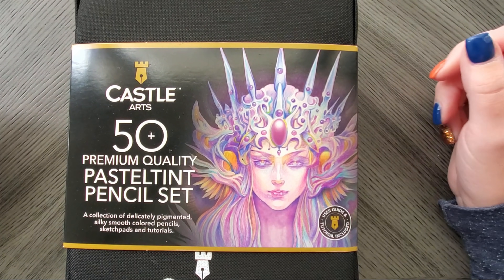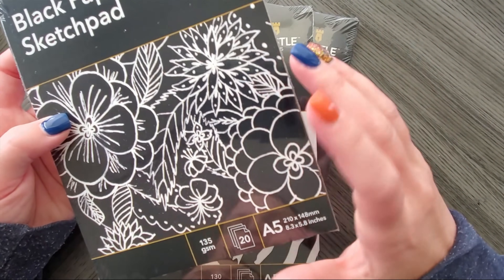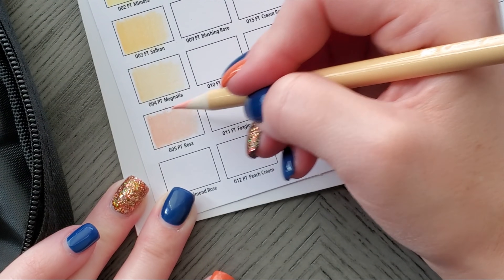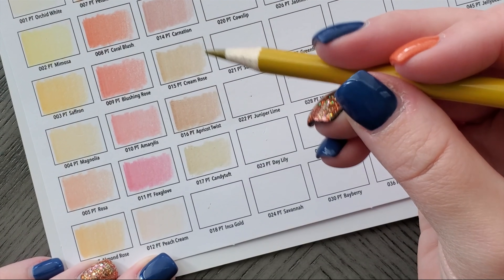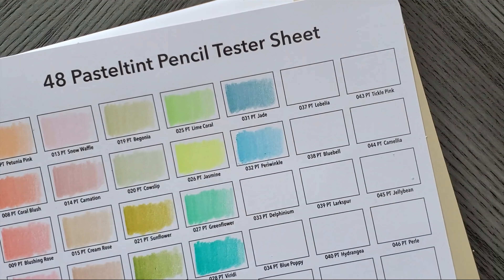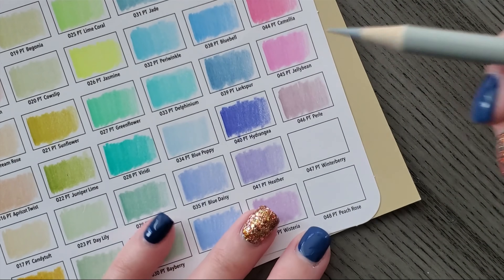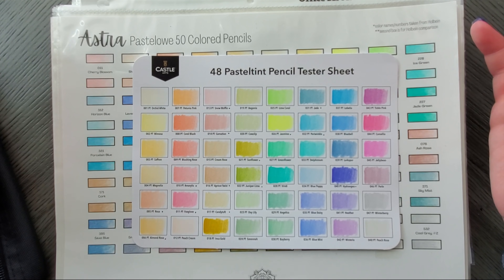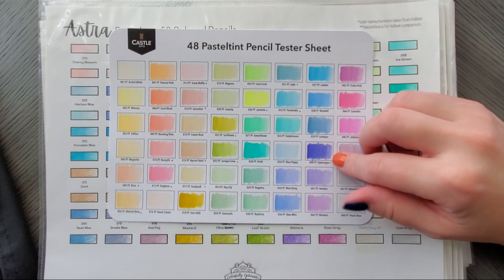Castle Arts Pasteltints | First Impressions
Today I'm playing around with the Castle Arts Pasteltints - the latest pastel colored pencil set from them. Today I'm just swatching, then comparing them to the color range of the Astra Pastelowe to see what I think.

Pasteltint Bundle
48 Ct Pasteltints Only